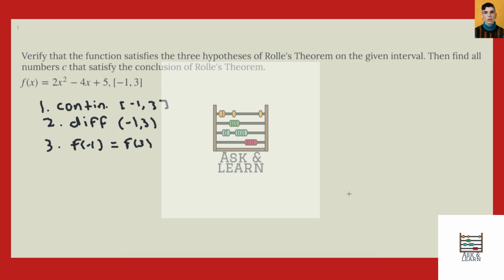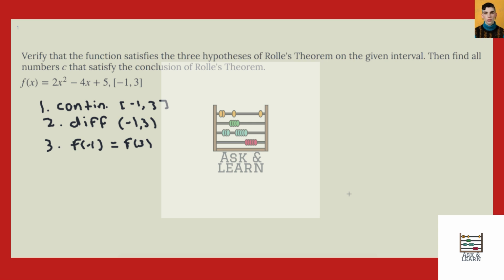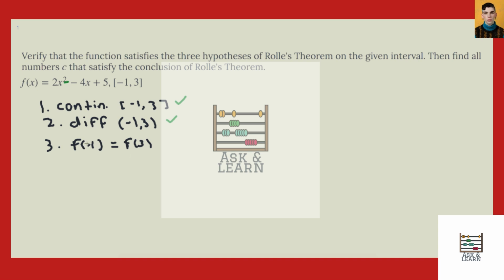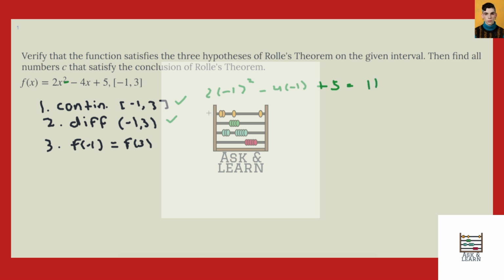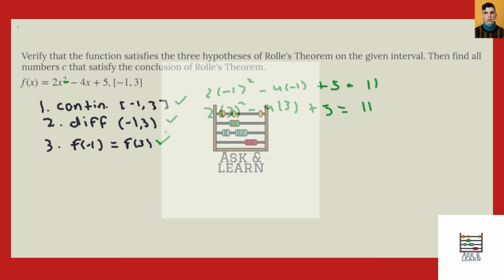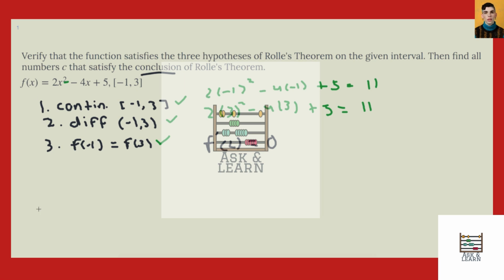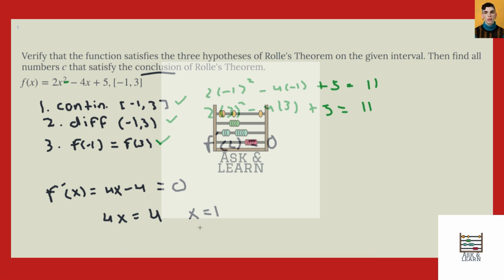[Math] Verify that the function satisfies the three hypotheses of Rolle's Theorem on the given inter